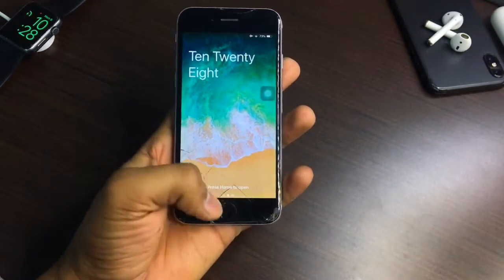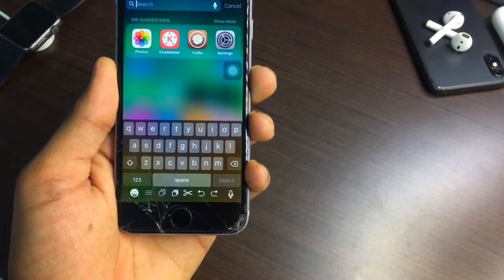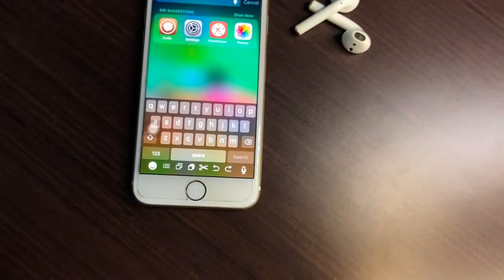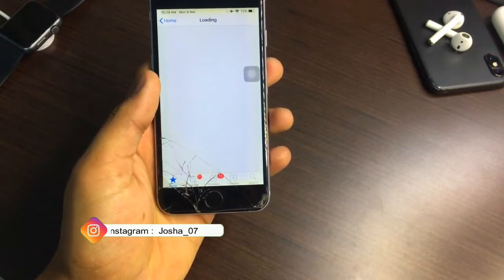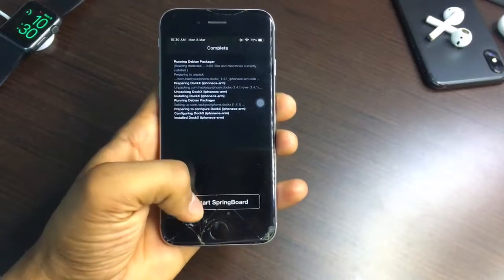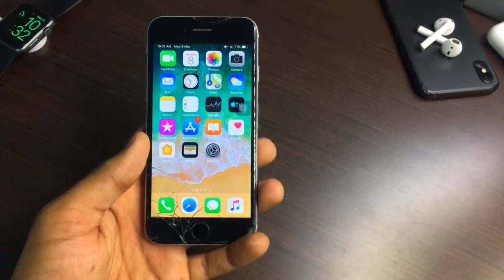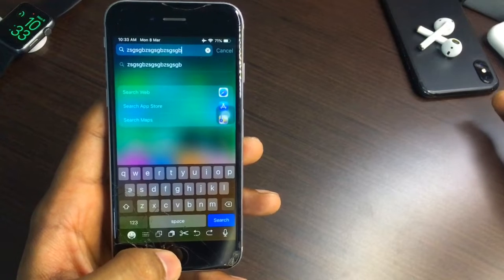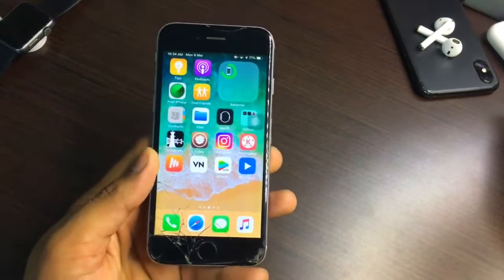Turn On all Hidden features in Keyboard in ios